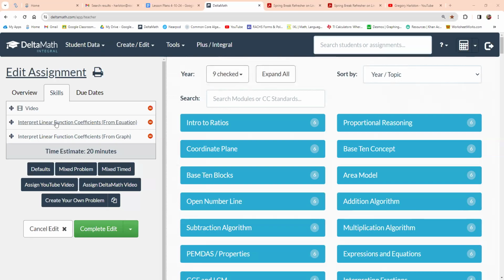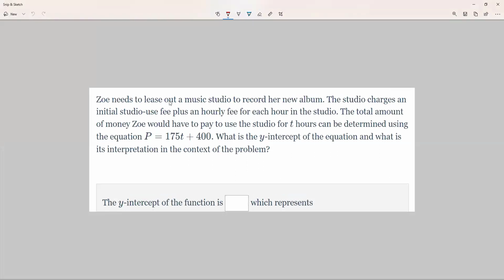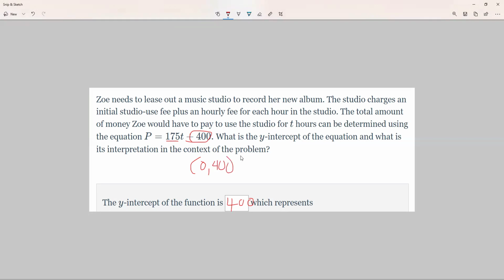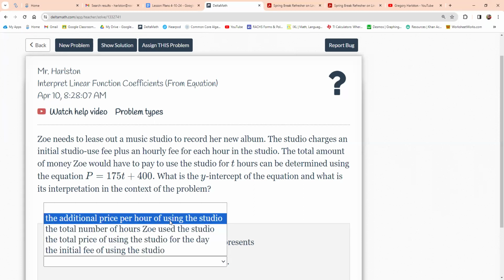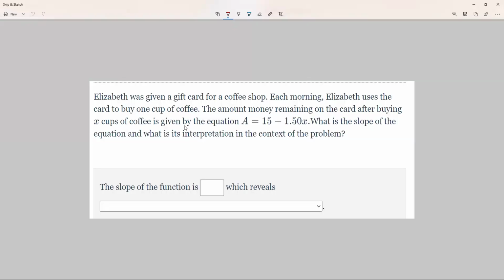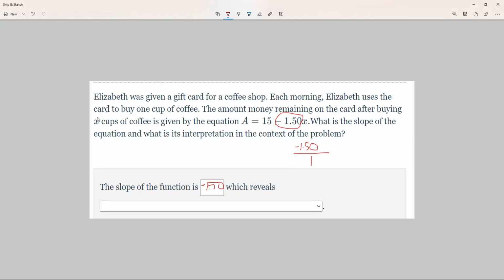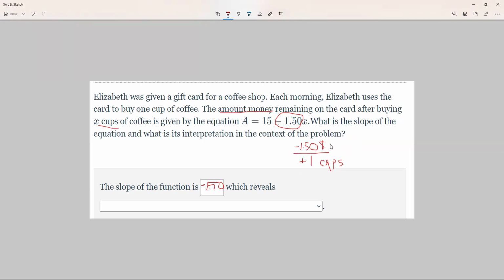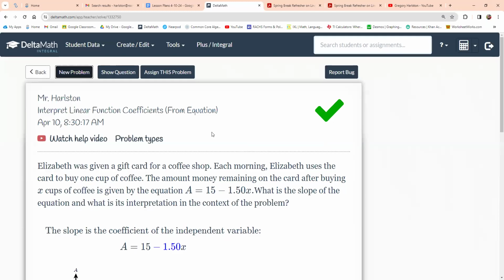DeltaMath assignment "Interpreting Slope and Y-intercept"